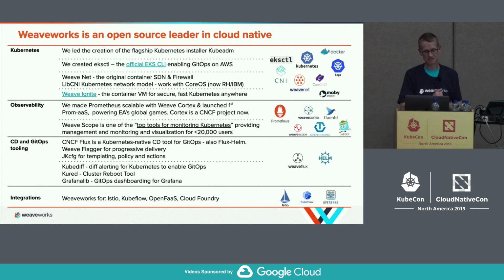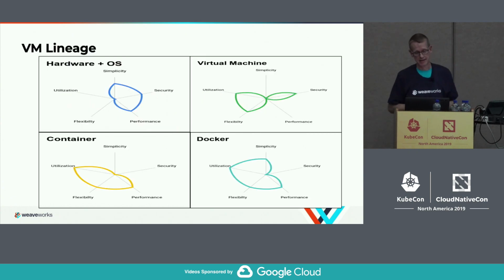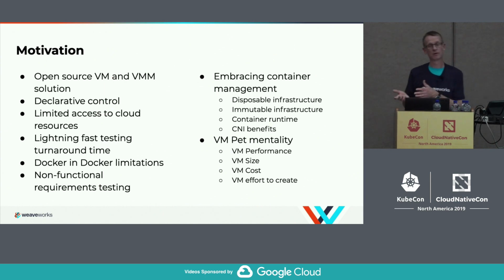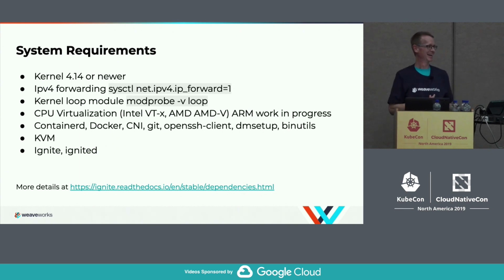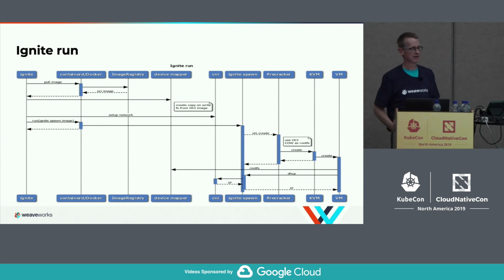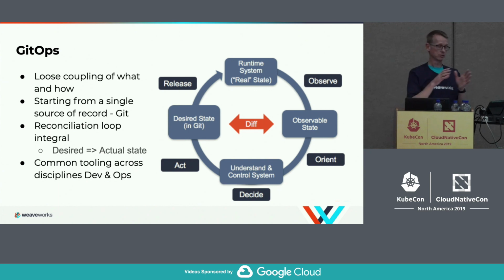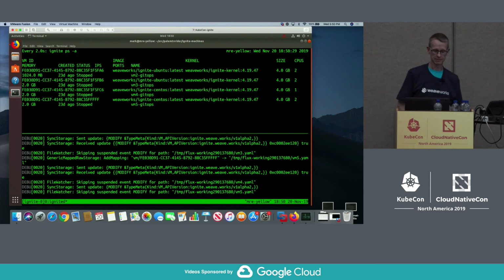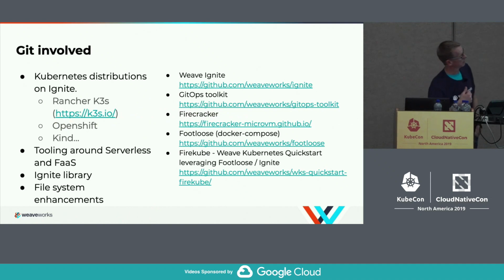Open Source Weave Ignite - The GitOps VM - Mark Emeis, Weaveworks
Weave Ignite is a new open source tool that combines Firecracker microVMs with OCI images, containerd and CNI to unify containers and VMs. It integrates with Kubernetes and GitOps operators so it can be managed declaratively like Kubernetes itself and Terraform.  Ignite is fast and secure because of Firecracker, AWS’ oss KVM implementation that is optimised for speed, low resource consumption, high security, and isolation. With Ignite, users can: *Launch and manage entire “app ready” stacks from Git *Run legacy or special apps in lightweight VMs (eg for multi-tenancy) *Run a cloud of VMs ‘anywhere’ using Kubernetes for orchestration, Ignite for virtualization, GitOps for management, and supporting cloud native tools and APIs.  Ignite contributor Mark Emeis will share why Kubernetes SIG Lead and Weaveworks DX Engineer, Lucas Käldström, created Ignite, how it works, and how to get started.